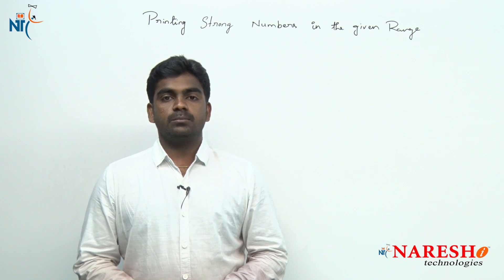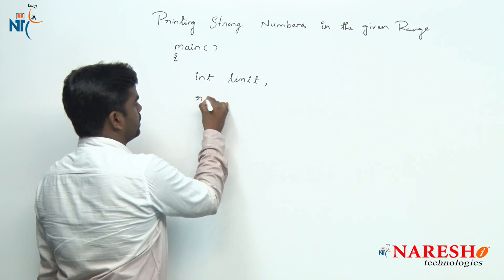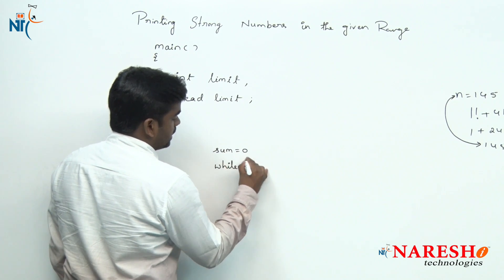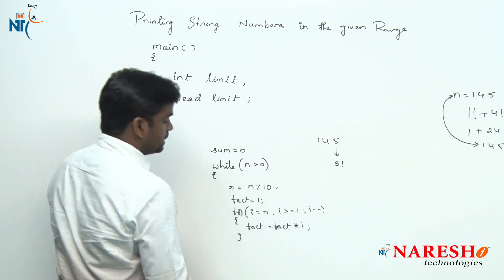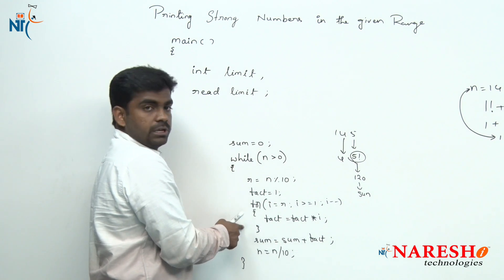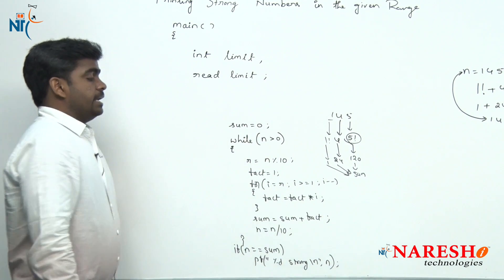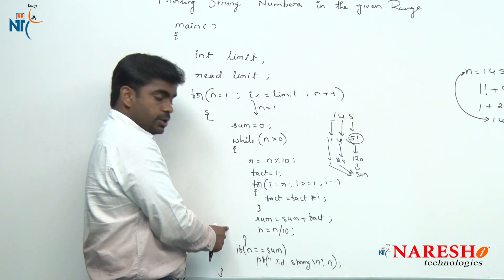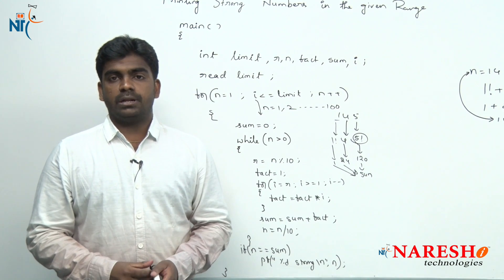Printing Strong Numbers in the given Range | C Language Tutorial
Printing Strong Numbers in the given Range

? Our Online Training Features:
1.Training with Real-Time Experts
2.Industry Specific Scenario’s
3.Flexible Timings
4.Soft Copy of Material
5. Share Videos of each and every session.